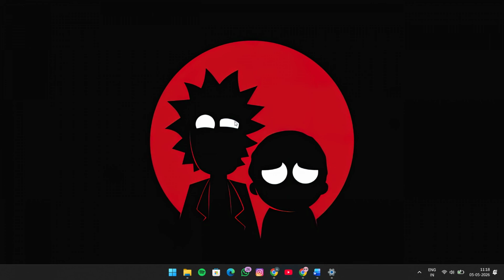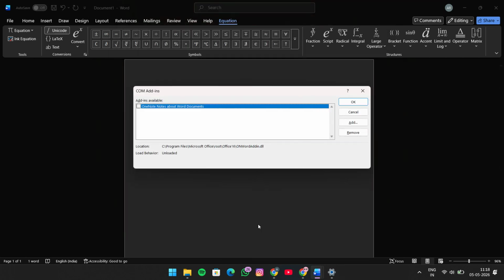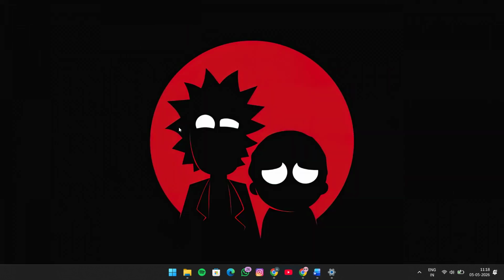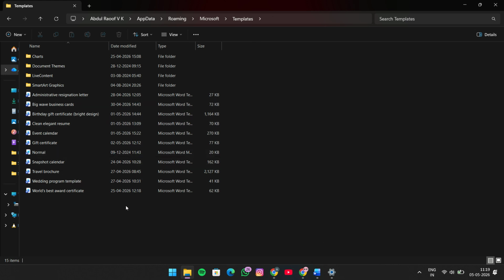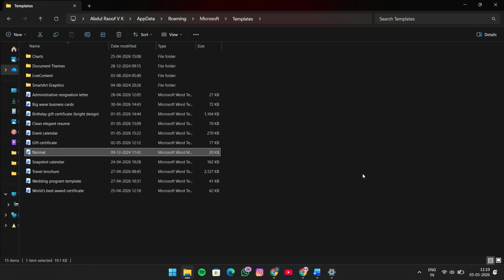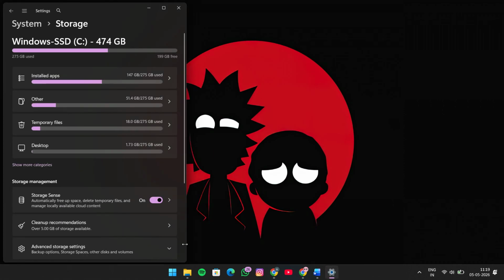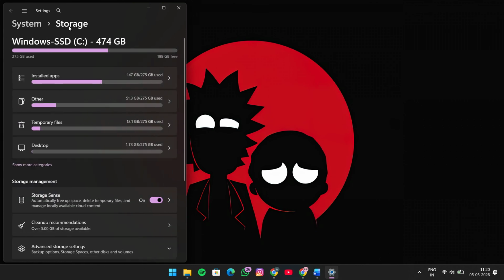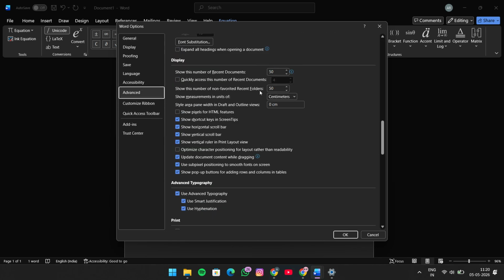How To Make Microsoft Word Load Faster (Easy Speed Fix Guide)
Learn how to make Microsoft Word load faster with simple performance fixes that reduce startup lag and improve responsiveness.
Follow along to disable unnecessary add-ins, reset the Normal.dotm template, clear temporary files, and adjust recent document settings.

🕚Timestamps:
0:00 Intro
0:30 Check And Disable Unnecessary Add-Ins
1:23 Delete Or Reset Normal.dotm
2:12 Clear Temporary Files With Disk Cleanup
2:56 Reduce Recent Documents To Improve Load Time

✍️What You'll Learn In This Video:
• How To Disable Unnecessary Microsoft Word Add-Ins
• How To Reset The Normal.dotm Template File
• How To Clear Temporary Files Using Disk Cleanup
• How To Reduce Recent Documents In Word
• How To Improve Microsoft Word Startup Speed
• How To Fix Slow Loading In Microsoft Word

💡Pro Tips:
• Restart Word after changing add-ins so the new settings take effect.
• Rename Normal.dotm before deleting it if you want a backup.
• Keep your Office installation updated for better stability and performance.
• If Word still opens slowly, check for startup programs slowing down Windows.